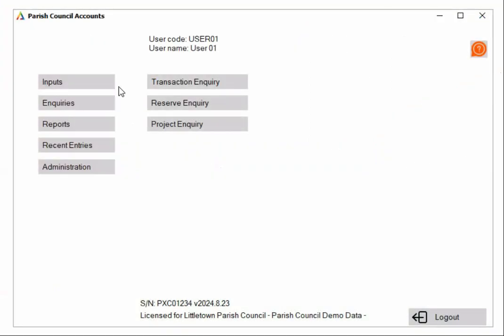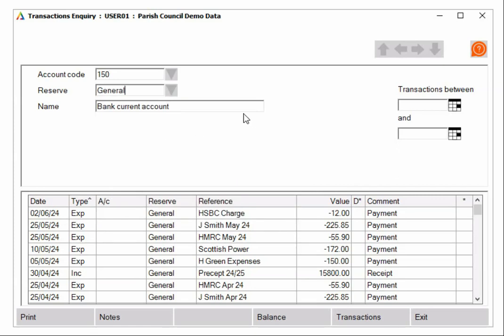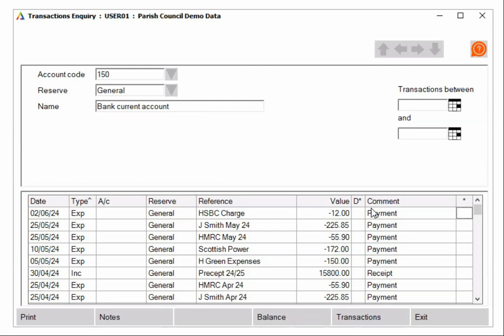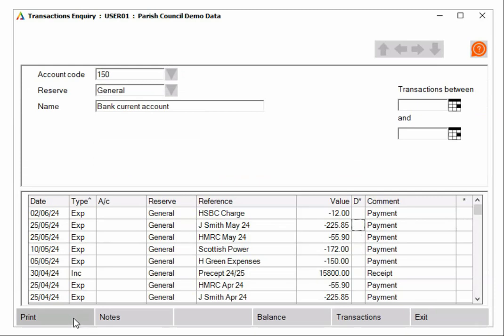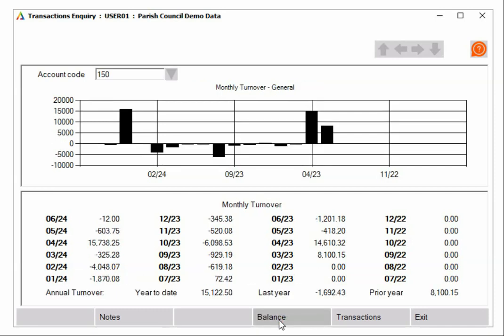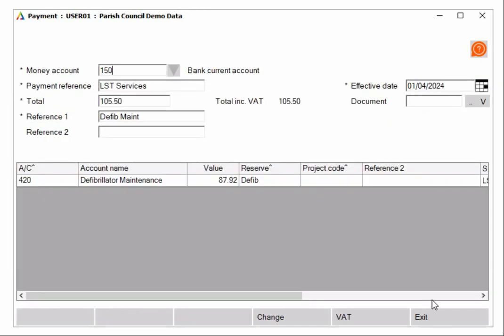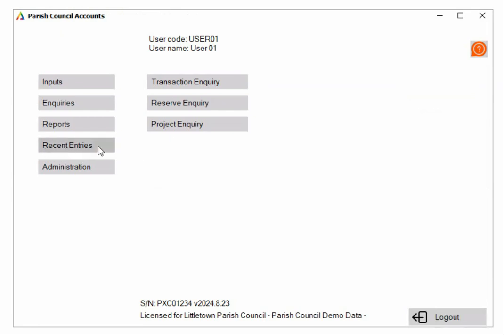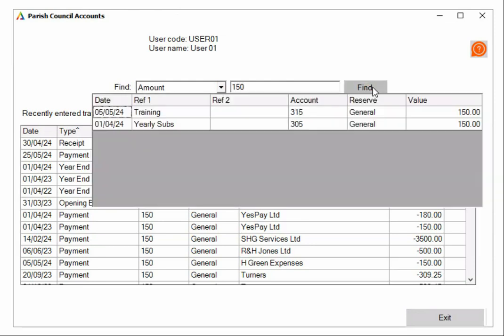Parish Council Accounts - Enquiries